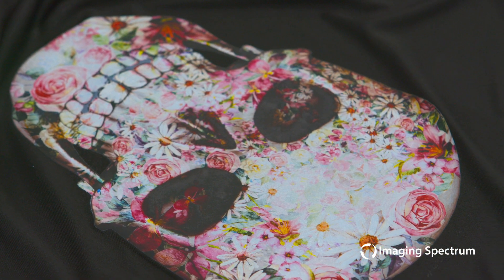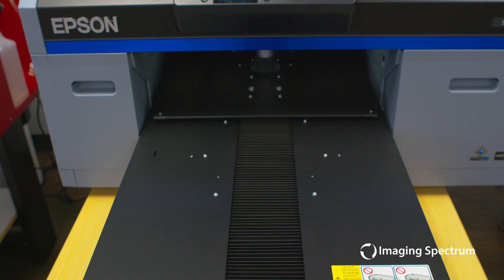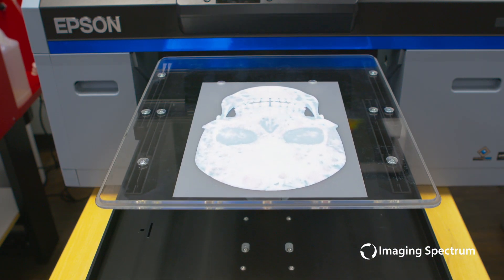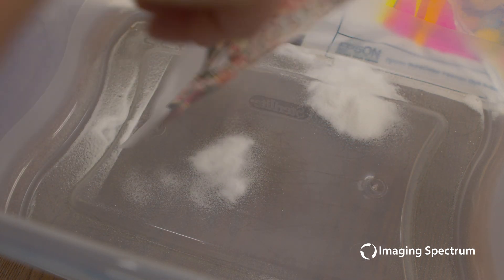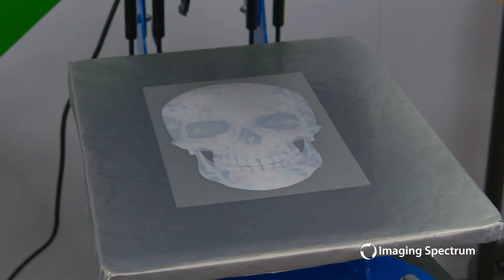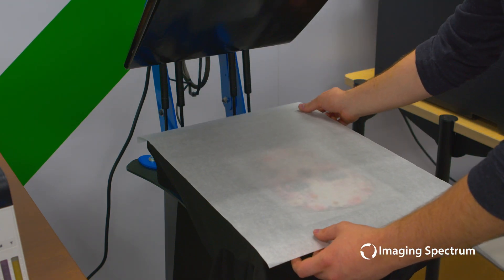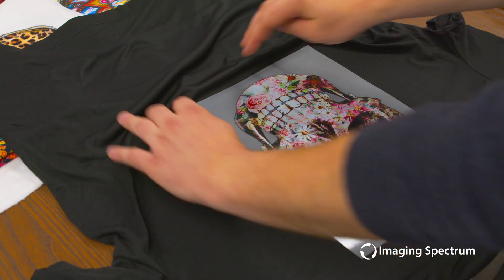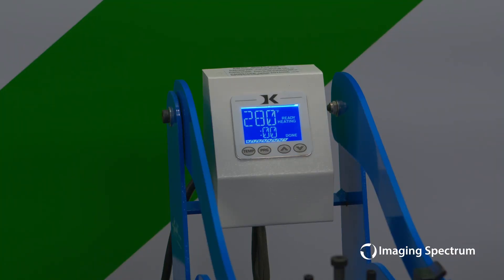Direct to Film (DTF) is Here to Transfer Your DTG Prints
With DTF (Direct to Film), you can now use your DTG printer to create prints to transfer to non-traditional fabrics such as polyester, nylon and spandex. And, its easy to use!